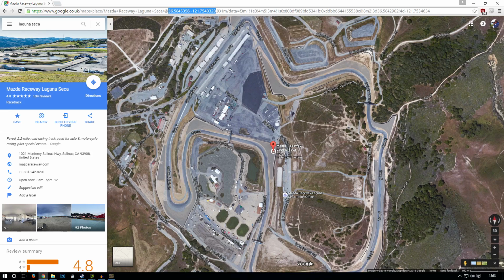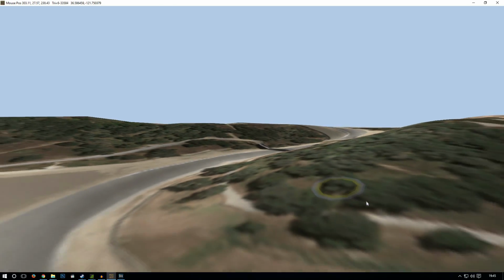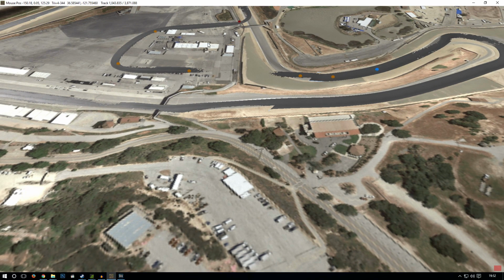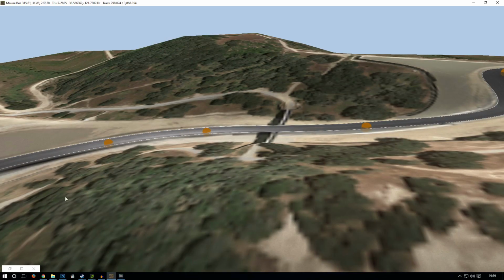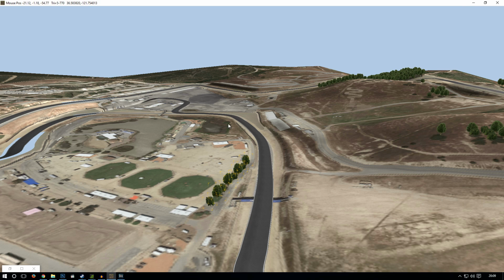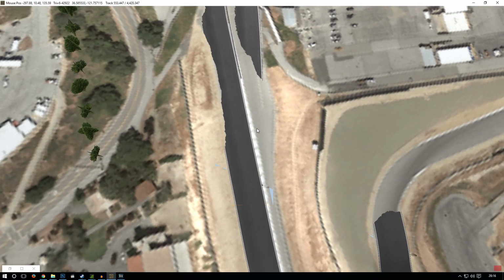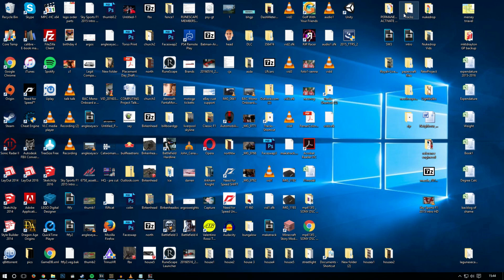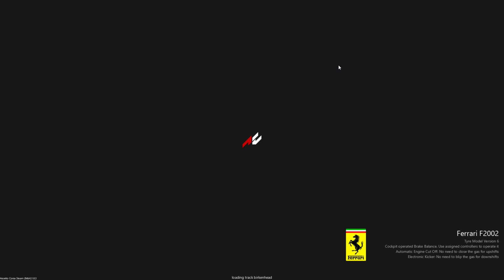Race Track Builder - How to make Racetracks for Assetto corsa - Fully voiced tutorial.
In this full length tutorial you will be using Racetrack builder to make a fully detailed and driveable track for Assetto Corsa.

Find out more about RTB here